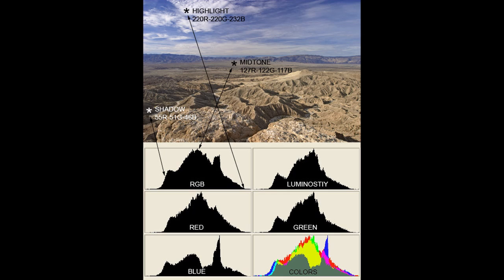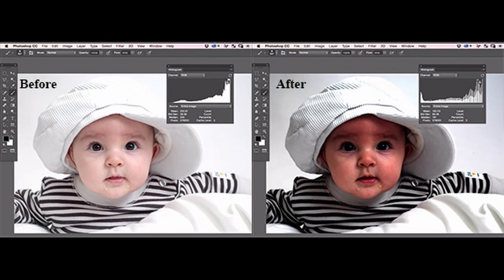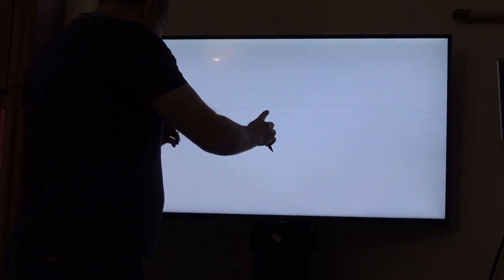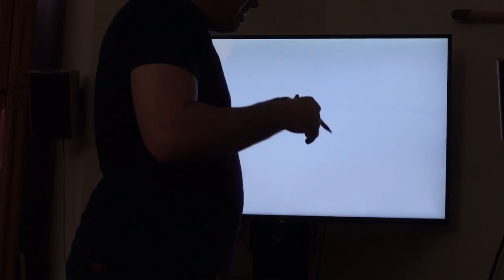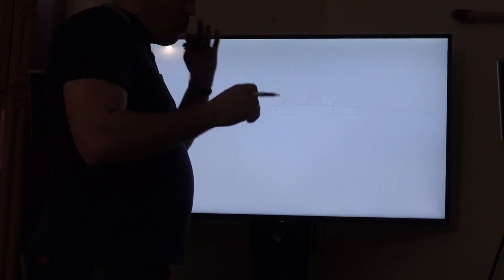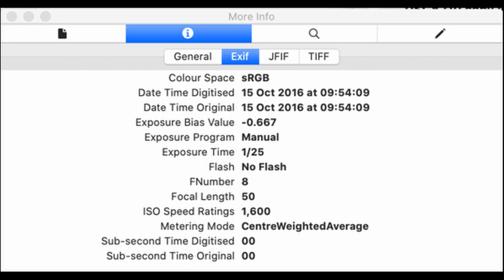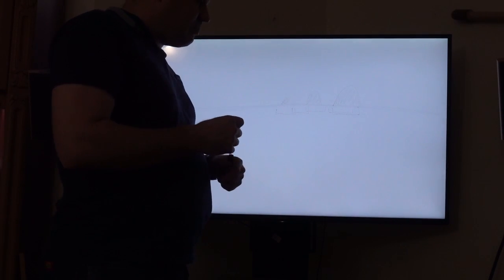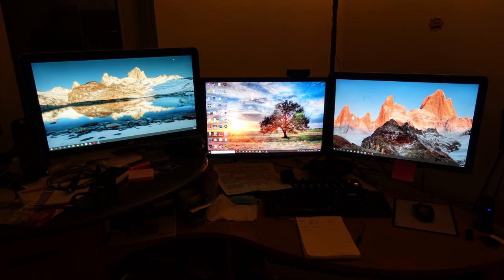About HDR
I explain how HDR works. Sorry for the really dark quality